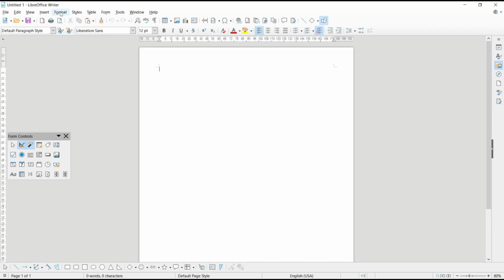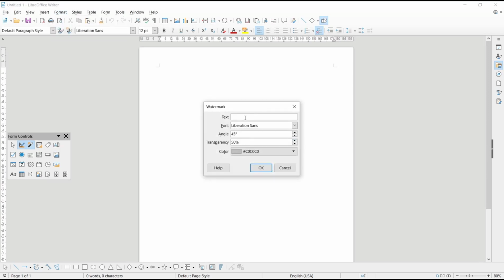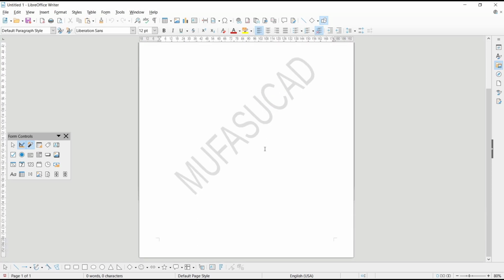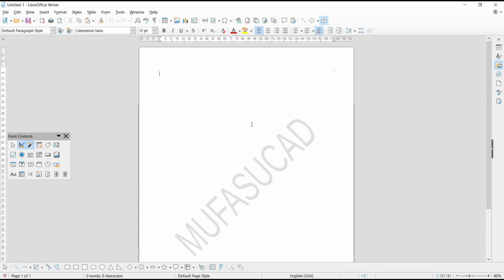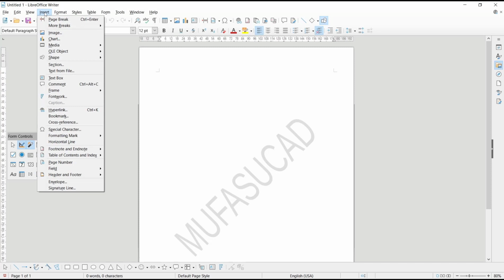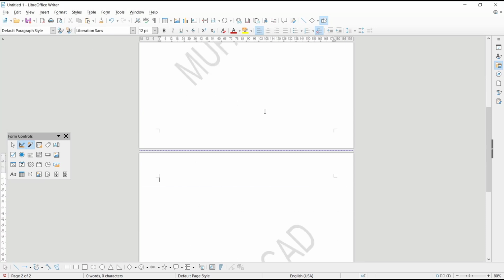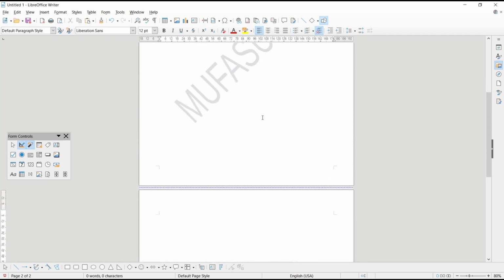Libreoffice How To Add Watermark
Learn how to add a watermark in LibreOffice with ease and create professional-looking documents. Follow these step-by-step instructions to enhance your documents and add a watermark effortlessly.